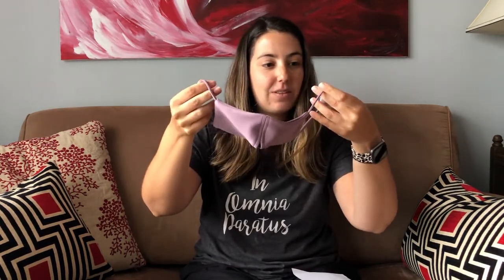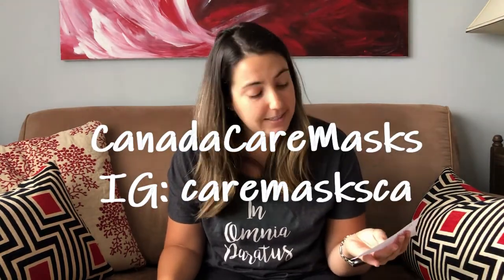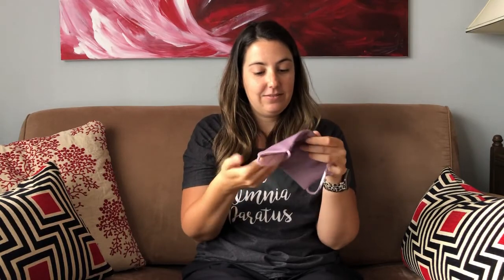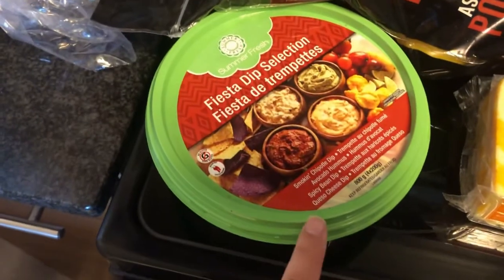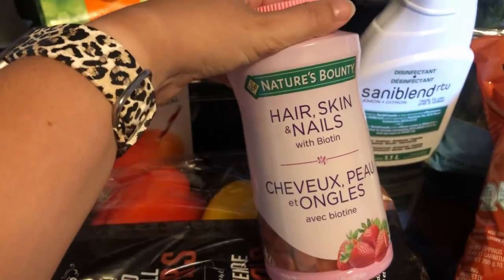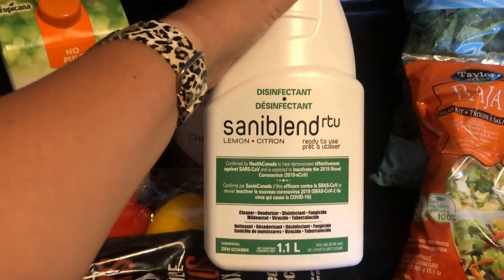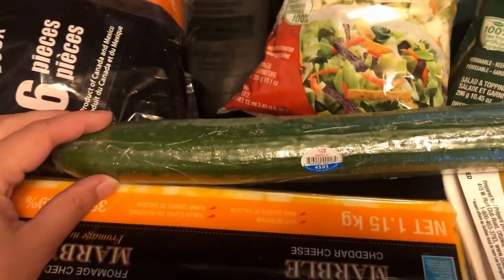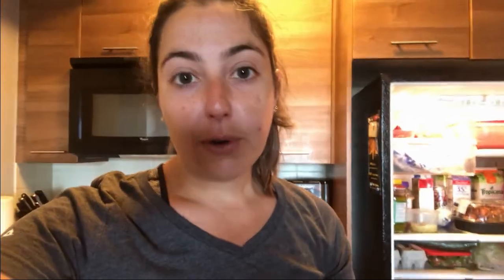POST QUARANTINE HAIRCUTS + Grocery Haul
In this video we get our hair cut for the first time since September!! There is also a quick little Costco grocery haul!

I purchased a reusable cloth mask for myself, the colour was a complete surprise! You'll have to watch to see what it looks like! We also head to the hairdresser for the first time since September(ish). We were well overdue for a haircut, social distancing was practiced and it is a strange new normal! There is a huge difference in the before and afters! We also head to Costco for some groceries and I show you what we picked up to eat this week!